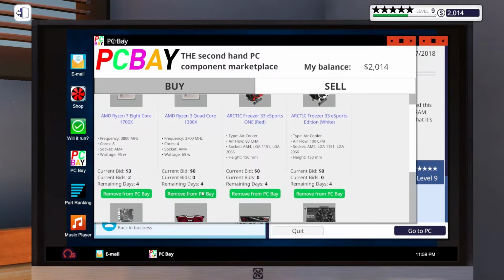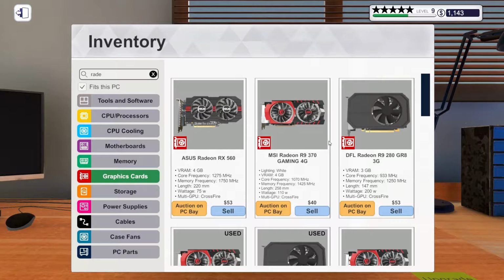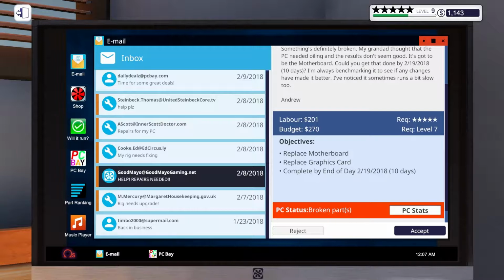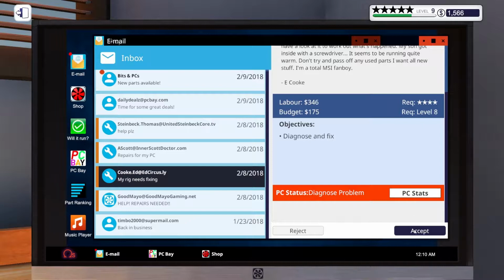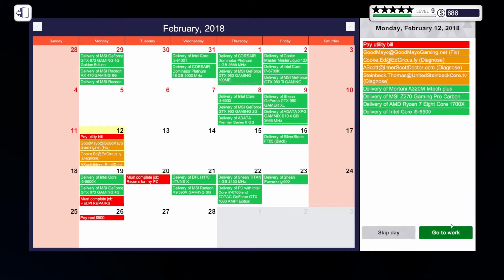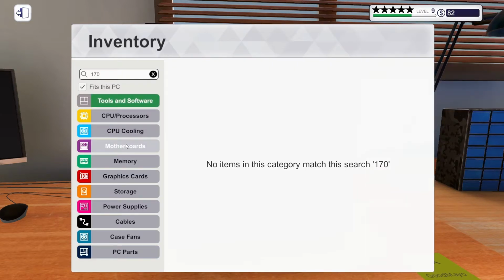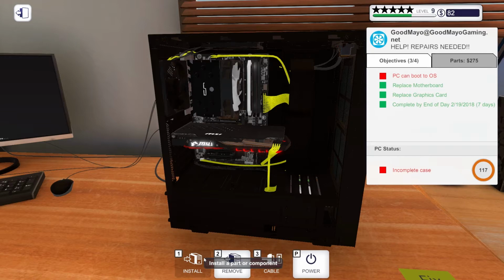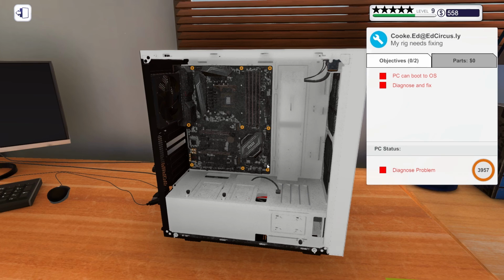Become the King of Reviews - Episode 34 - PC Building Simulator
PC Building Simulator is giving us the opportunity to run our own PC repair and services shop and play with all the different components of a PC without spending all our real money. Follow along with me as we take on the sole business world.

Still in it's early access and it is definitely going well so far. Play along with me and lets see the different paths we take.

Developer: Claudiu Kiss, The Irregular Corporation
Publisher: The Irregular Corporation